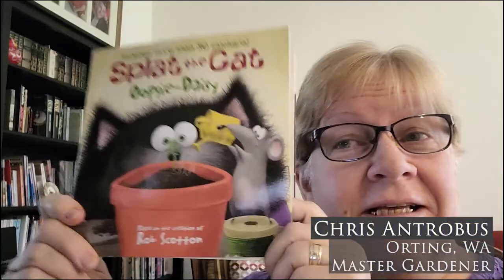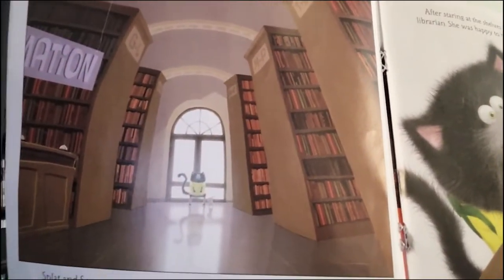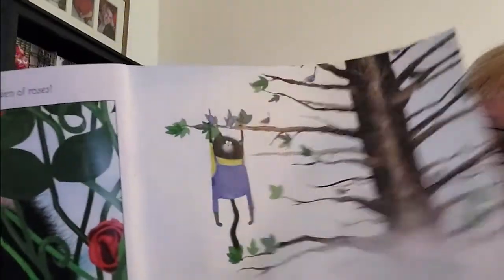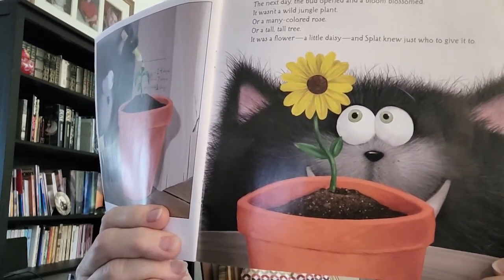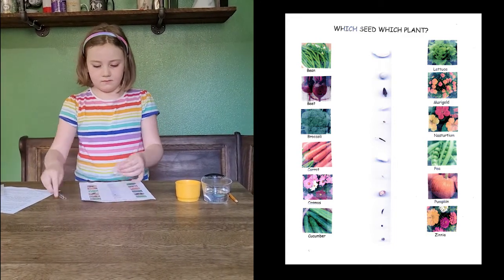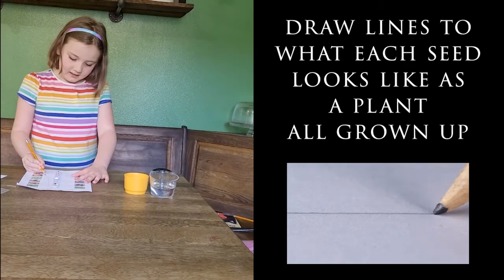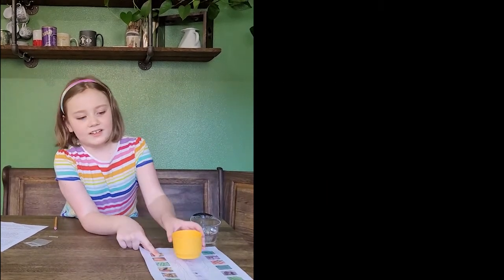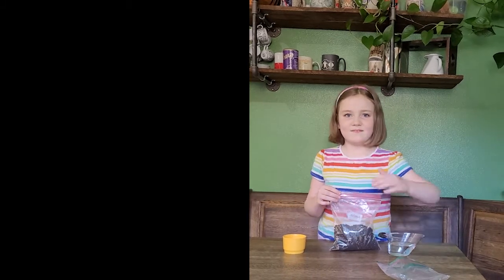The Wonder of Seeds | Young Gardeners Program || Pierce County Master Gardeners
Join us for the short story 'Splat the Cat: Oopsie-daisy' and some gardening fun with 'The Wonder of Seeds Kit' by Pierce County Master Gardeners Young Gardeners Program.

In this video, one of our youth gardeners and their adult helper shows you all the steps to plant your very own Wonder of Seeds Kit.